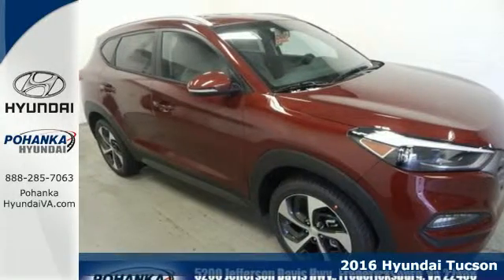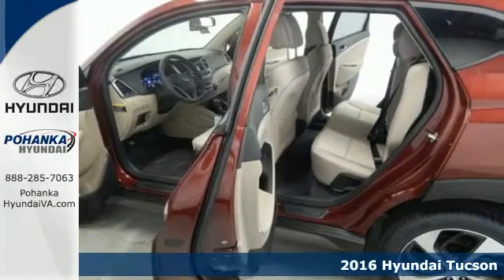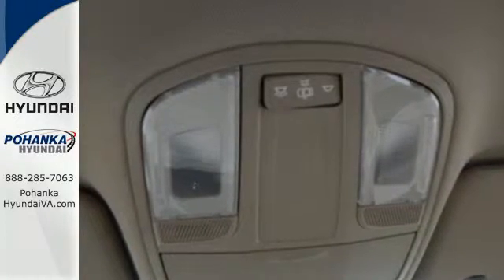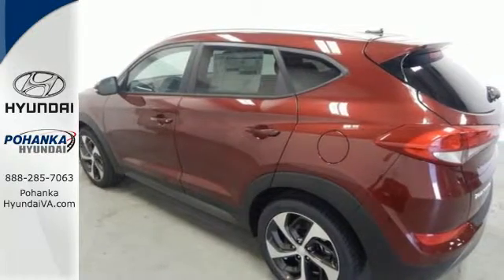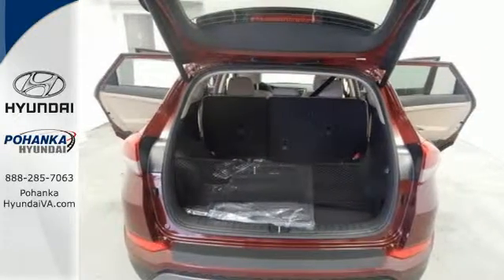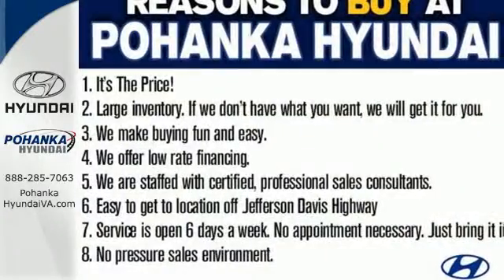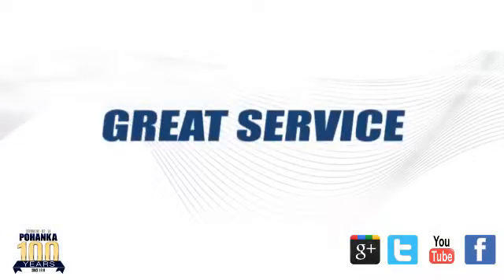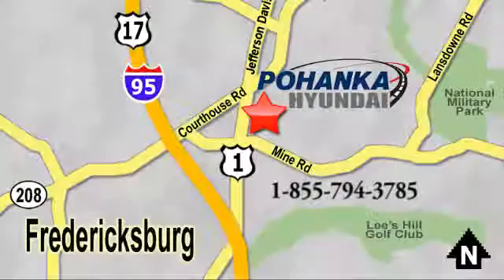New 2016 Hyundai Tucson Fredericksburg VA Richmond, VA HGU178111 - SOLD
Year: 2016
Make: Hyundai
Model: Tucson
Trim: Sport
Engine: 1.6L I4 DGI Turbocharged DOHC 16V ULEV II 175hp
Transmission: 7-Speed Automatic
Color: Red
Stock #: HGU178111
VIN: KM8J3CA23GU178111
AWD. Advanced traction control makes this one a huggy-bear. Stability and traction control keep you smack dab on the road. Are you ready for a new family hauler? Well take this gorgeous 2016 Hyundai Tucson home and load it up, and we can get on with life! A little cash can go a long, long way in this fantastic Tucson. You get great value for your money, at a price not near the cost of a new one. brbrWe make every effort to provide accurate information, please verify options and price before purchase, Pohanka is not responsible for errors or omissions. All vehicles subject to prior sale. Quoted price available on in-stock units only. All prices are exclusive internet prices only. Financing is subject to approved credit through designated lender. Price plus tax, tags, dealer processing fee of $699 and freight of $810 - $1100. All customers will qualify for all manufacturer rebates and incentives included in the price, some require financing through the manufacturer. Some manufacturer rebates are not compatible with special manufacturer finance offers. Manufacturer Rebates and incentives are valid during the time period set by the manufacturer and are subject to change without notice. Additional manufacturer rebates and incentives may apply to those who qualify and may lower the sales price. 2 or more available at this price.

Address:
5200 Jefferson Davis Hwy